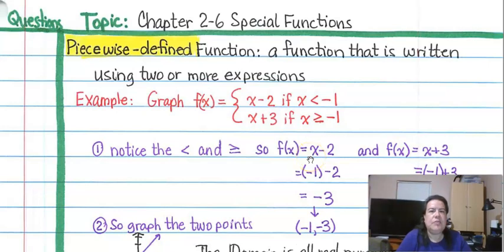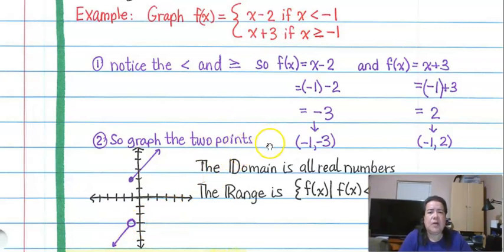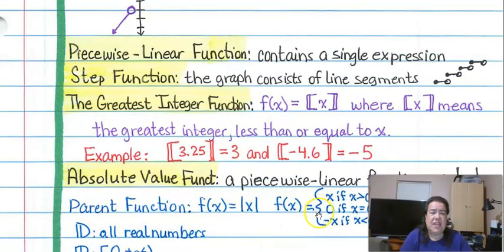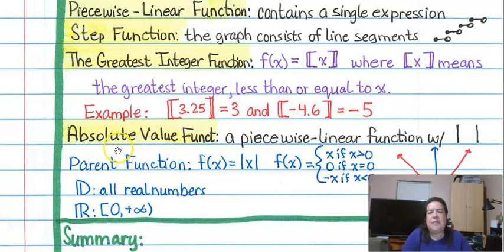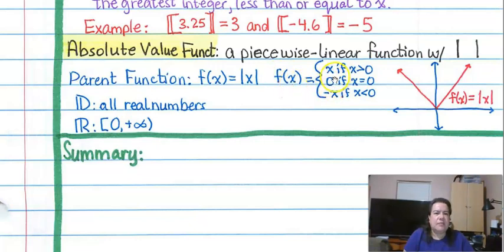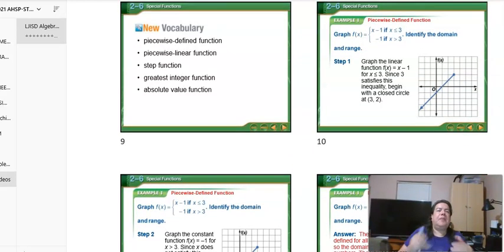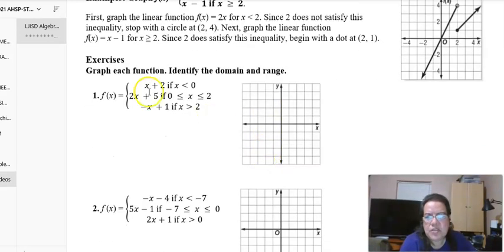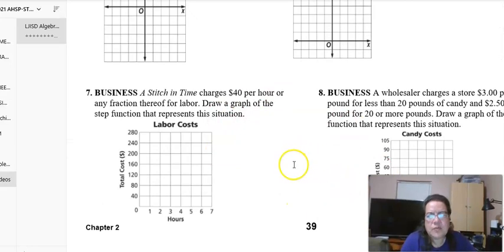Alg 2 Ch 2 6